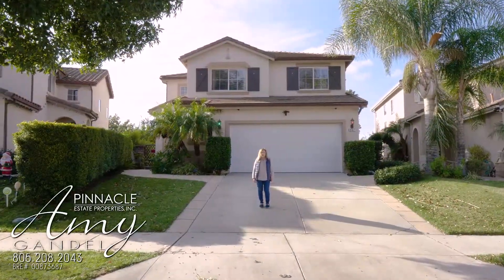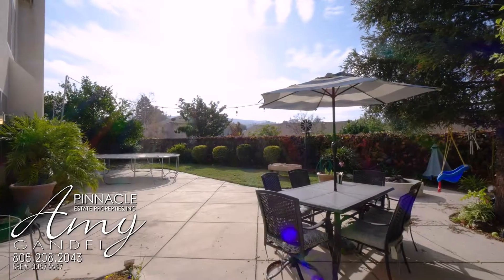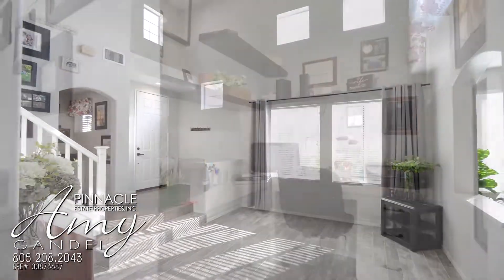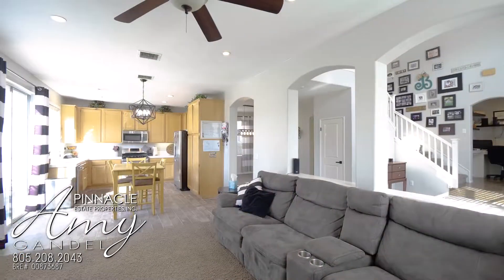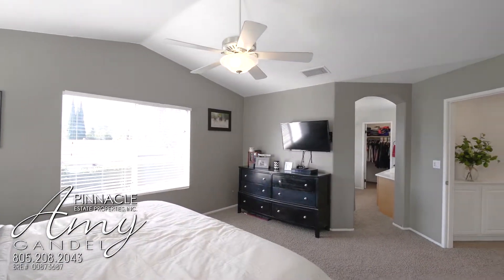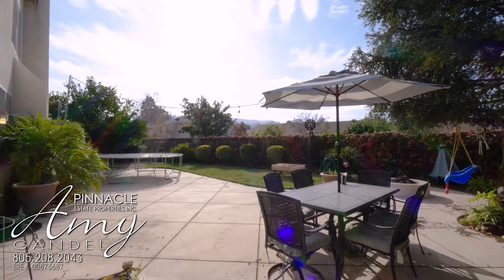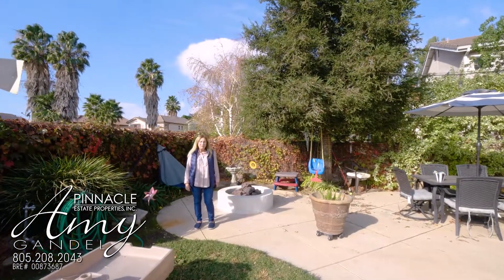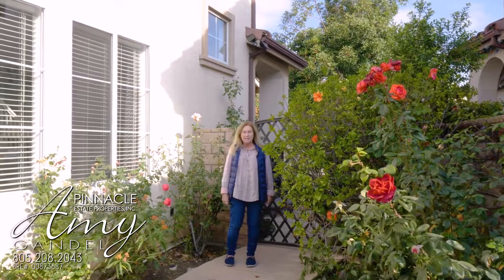HOME TOUR with Amy Gandel under 1M close to LOS ANGELES | LUXURY BACKYARD | Simi Valley, California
Time codes:
0:00 - Exterior
0:25 - 1st Floor: Living  Room
0:37 - Dining and Family Room, Kitchen
0:50 - 2nd Floor: Master Bedroom and Bathroom
1:06 - Bedrooms and Bathrooms
1:15 - Back Yard
1:32 -  Thanks for watching!

Rarely available Erringer Meadows 4+2.5 with large luxury yard on cul-de-sac. ! This comfortable well designed home really has it all with a formal entry with stone flooring, office nook, large airy living room with two story tall ceiling, new wood-like tile flooring and a lot of windows, large dining area off living room, indoor laundry room, powder room, kitchen with stainless appliances open to family room with fireplace. Upstairs is an oversized main bedroom with vaulted ceiling, ceiling fan, walk-in-closet and well appointed main bathroom featuring a soaking tub, separate shower and dual sinks. There are three other large bedrooms upstairs with a hall bath with tub/shower room and dual sinks. The rear yard has nice hardscape stamped concrete and grass area with mature landscaping. Located on a cul-de-sac, this home is very close to schools and parks. With so many great features only found in newer homes, high ceilings, large rooms, ceiling fans in all bedrooms, open floorplan, and great location, this is a must see!

Bedrooms: 4
Bathrooms: 2 full and 1 half
Square Feet: 2,197 Sq Ft
Price: $900,000

Listed by Amy Gandel with Pinnacle Estate Properties